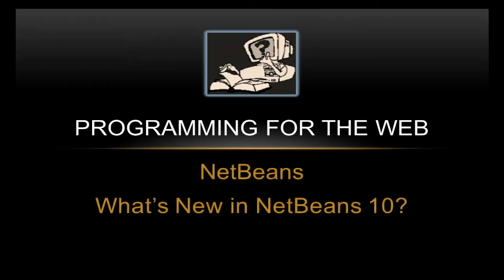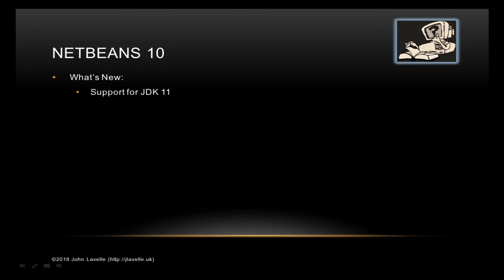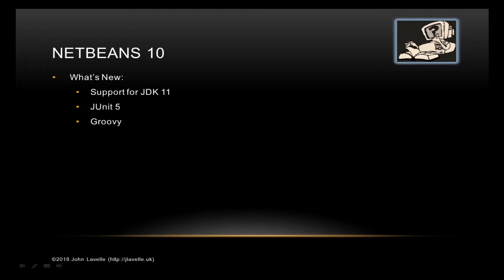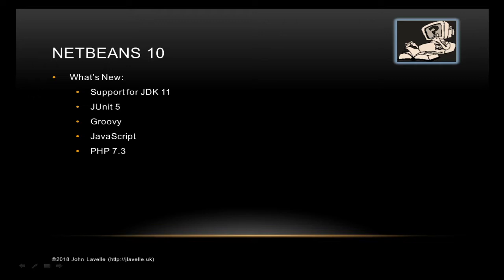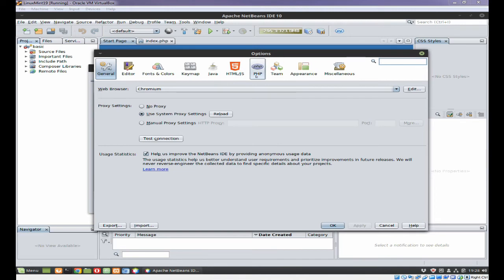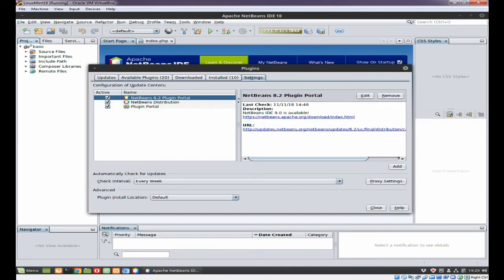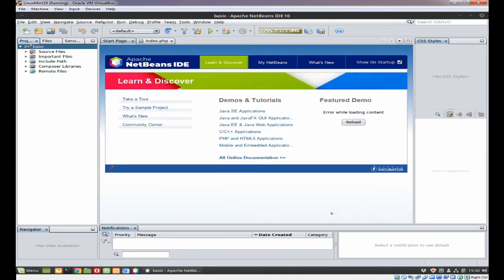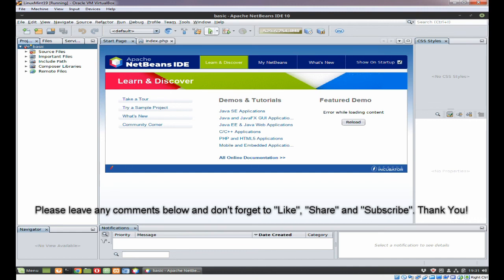What's New in Apache NetBeans 10?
There are 2 pieces of big news:
 Support for JDK 11
 Support for PHP 7.3

Along with these two pieces of big news is the inclusion of: JUNit 5, Groovy and JavaScript.

You may also be interested in learning more about NetBeans with these very informative books from Amazon

List of What's New:

 nb-javac jdk11 uptake
 Java EE and CORBA modules removal
 Dynamic Class-File Constants
 Var support for implicitly typed lambda expressions.
  New Hint to convert variable type to 'var' for lambda parameters(JDK 11 and above)
  Code completion support for var type lambda parameters.(JDK 11 and above)
 Deprecation of Nashorn JS Engine
JavaScript (all JavaScript features in Apache NetBeans GitHub are part of Apache NetBeans 10.)
Groovy (all Groovy features in Apache NetBeans GitHub are part of Apache NetBeans 10.)
JUnit 5
PHP (Features will include support for PHP 7.0 to 7.3, PHPStan and Twig, as well as editing and debugging enhancements.)

List of Bug Fixes:

 Hint :"Use explicit parameter type" is not working with var type lambda parameters
 Auto-complete for var keyword not supported in Lambda parameter
 Refactor rename of var type Lambda parameter is not proper
 use explicit params type throws exception for invalid lambda params types

I will, when possible, copy and paste commands to make the videos a little quicker and so as to not waste your time. I can type or talk but cannot do both well simultaneously!

BIO:

John trained as a Systems Analyst/Programmer, has also worked as a Systems Administrator on Windows Servers and Workstations and has been dabbling with Linux since the mid 1990s.